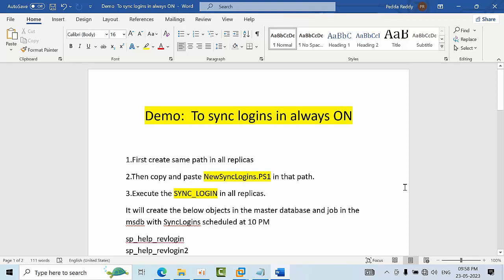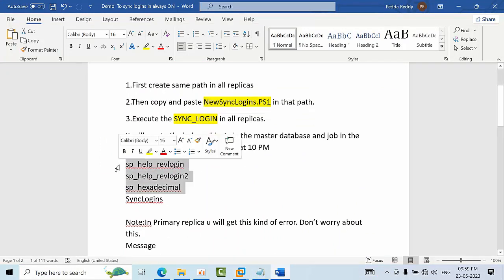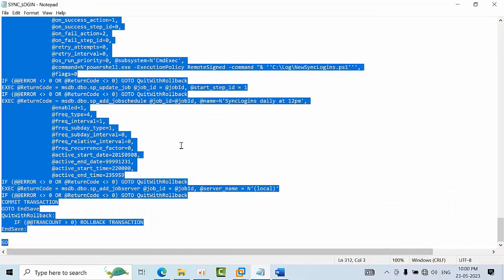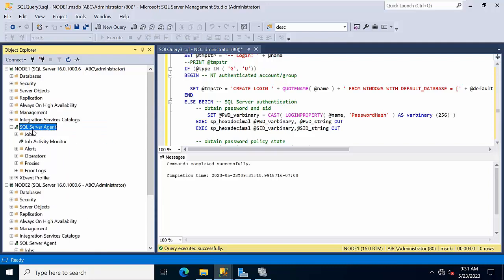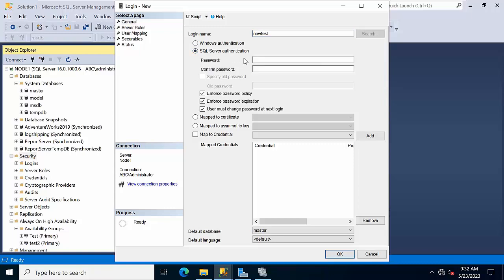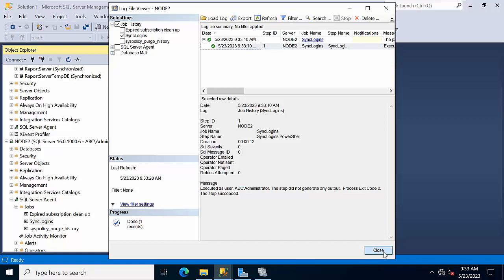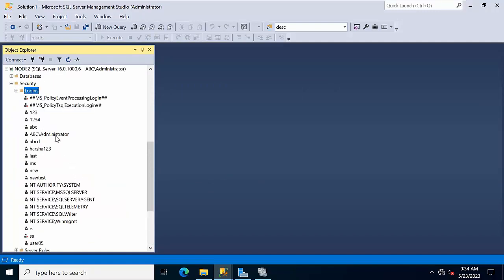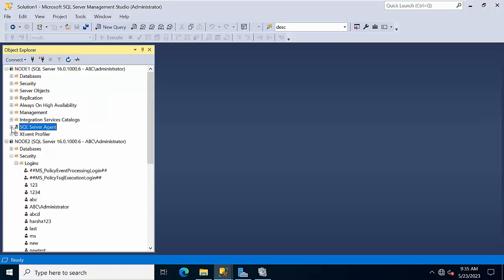SQL Server Always on Logins Sync to Secondary Replicas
Note:
1.Stored Procedure sp_help_revlogin:
This procedure generates a script that can be used to recreate SQL Server logins, including their passwords, SIDs, and other properties.

2.Stored Procedure sp_help_revlogin2:
This procedure is similar to sp_help_revlogin but stores the generated script in a temporary table Command instead of printing it.

The script includes some commented-out lines related to printing information but are not executed.
After the script generates the CREATE LOGIN statements, it selects the contents of the Command table, which holds the generated script.

This is the reason the login will get create in the secondary after the jobs run first in primary and then run in the secondary.